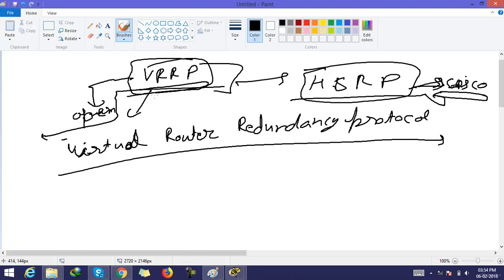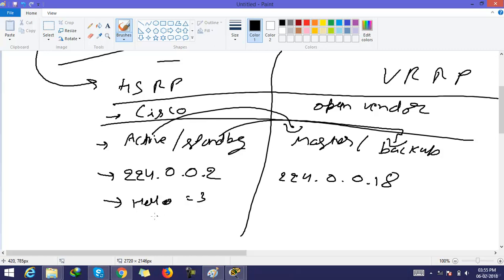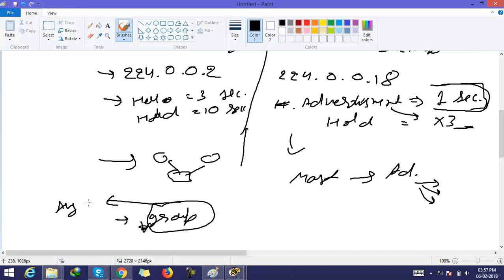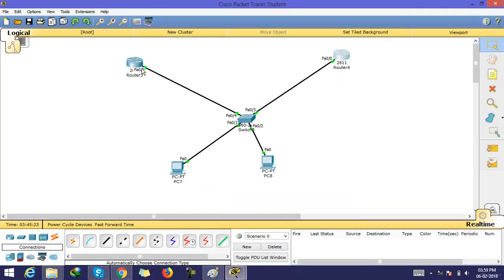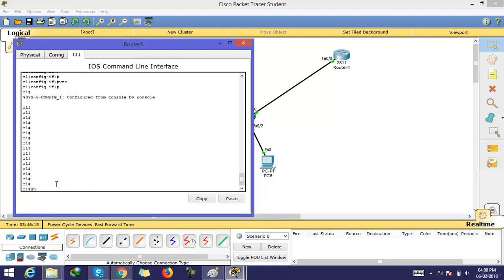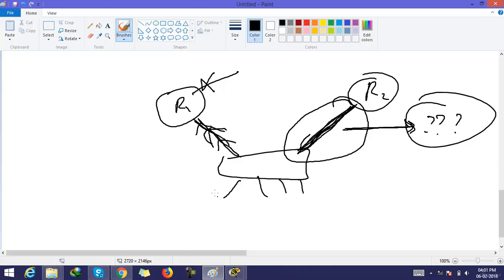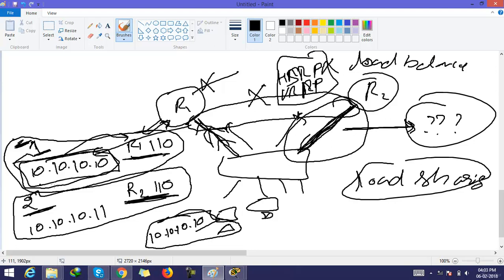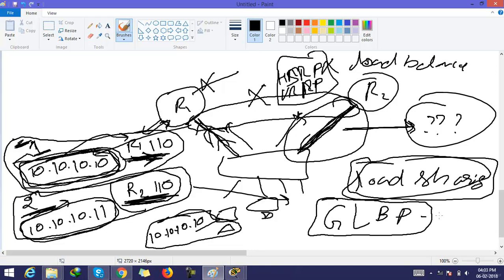VRRP and load sharing